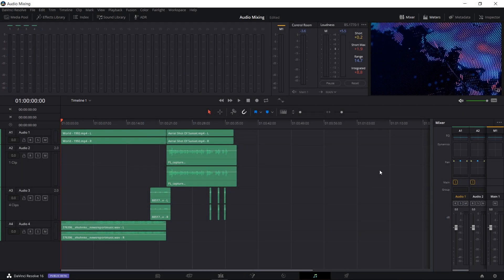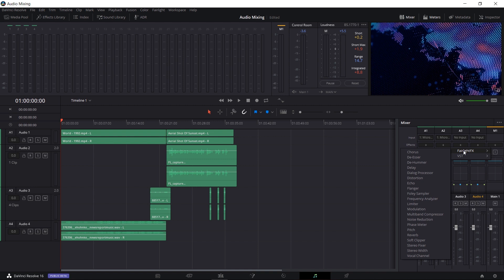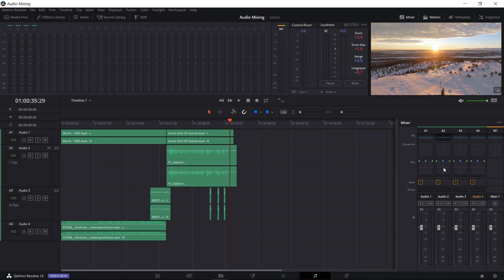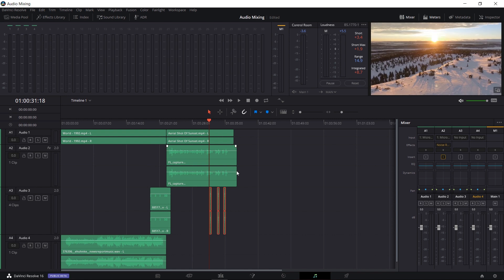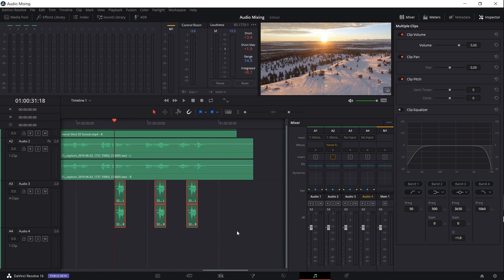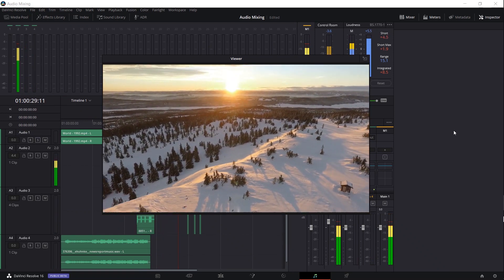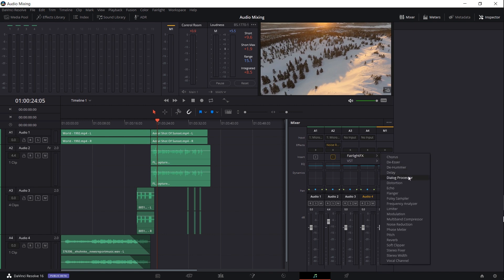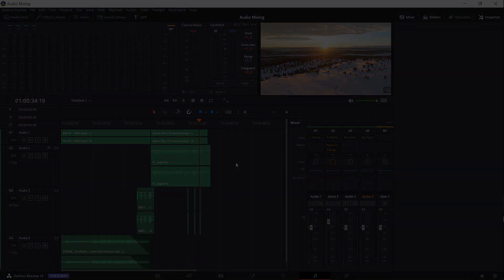Audio Mixing Basic Tutorial in DaVinci Resolve 16 Fairlight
Learn how to adjust audio tracks and audio clips in the Fairlight tab. You can add audio effects, raise or lower audio levels, and control output for each audio track in the mixer.

Bitcoin: 17Pn5PifFmRkHRAqCZQAom1ZjCiSf7qJjJ
Ethereum: 0x6f2781F382952c8caCDbE99C46F07c265ab59627
Steem: @christutorials